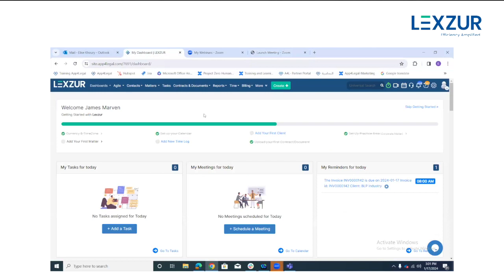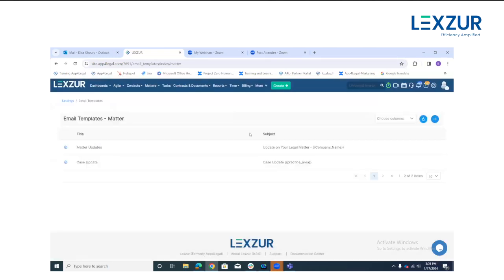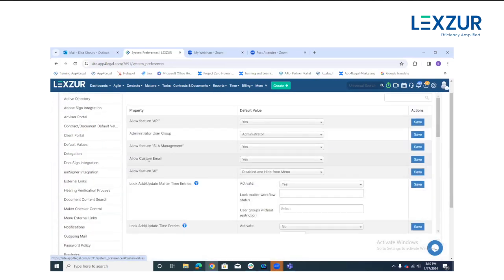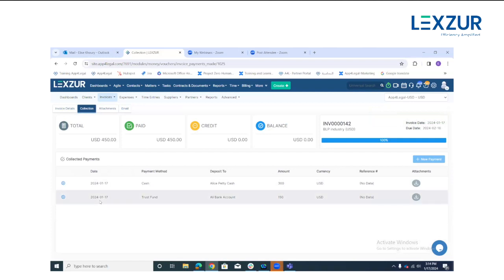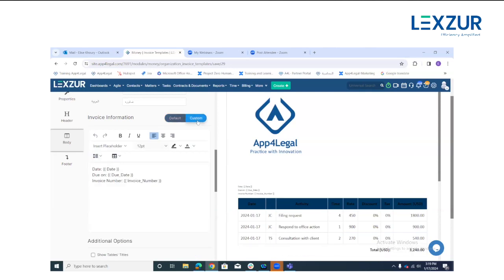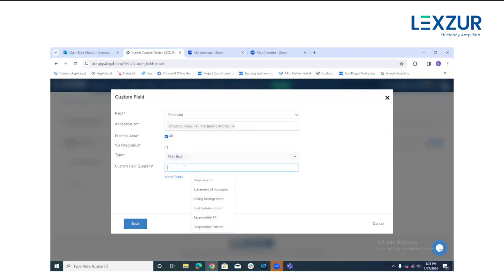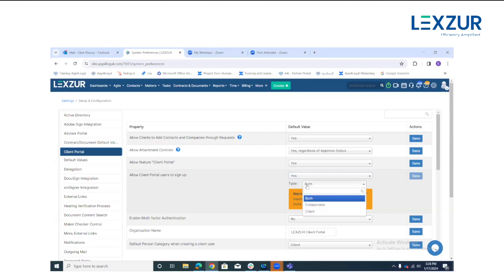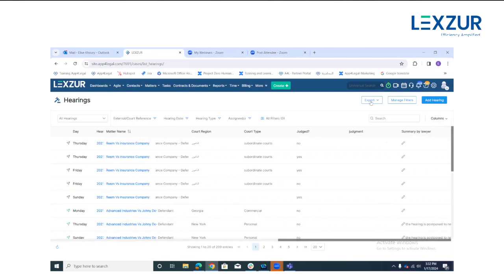Webinar: Unveiling the Latest Innovations: A Deep Dive into Lexzur's New Features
Explore Lexzur's Latest Features! From customizable email templates for invoices, matters, and contracts to a powerful new collection form, our webinar unveils it all.